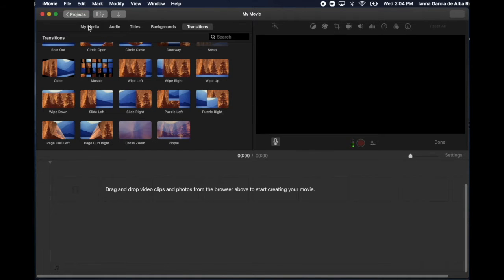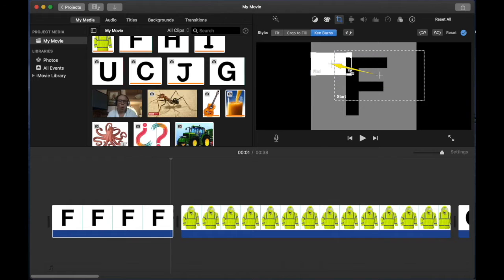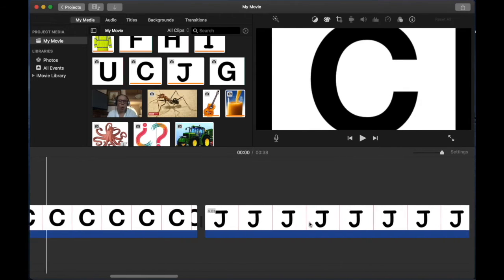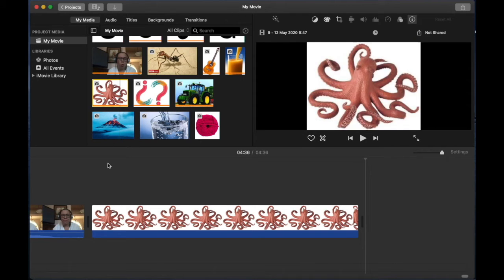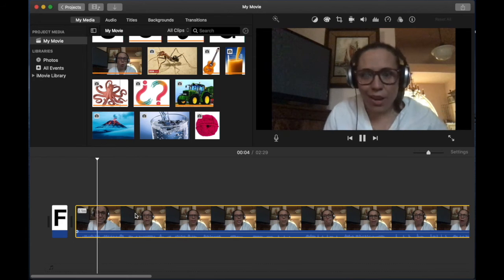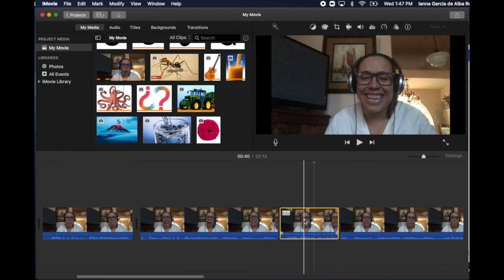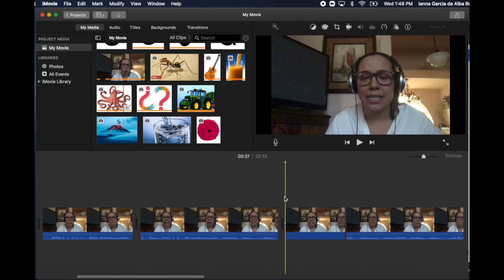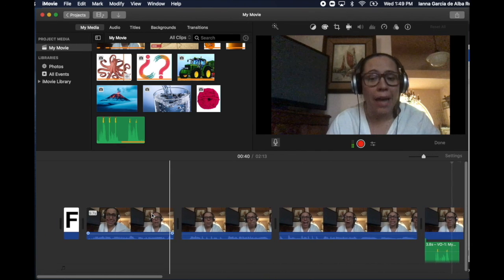Starting a new project in iMovie